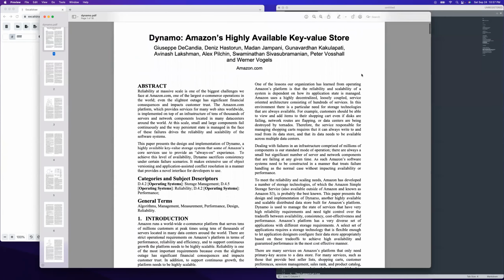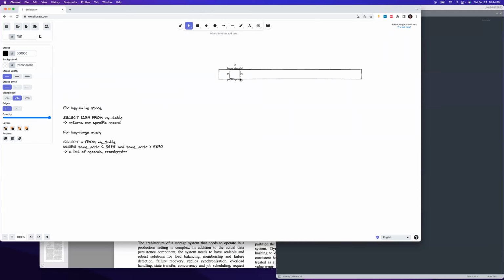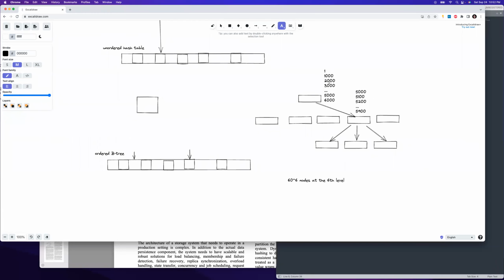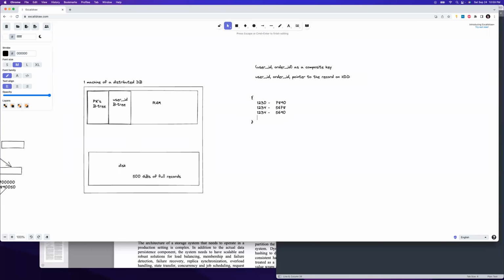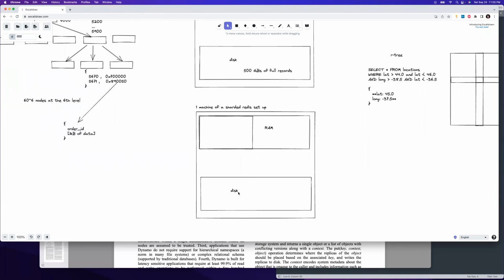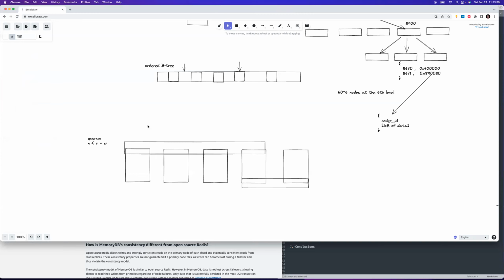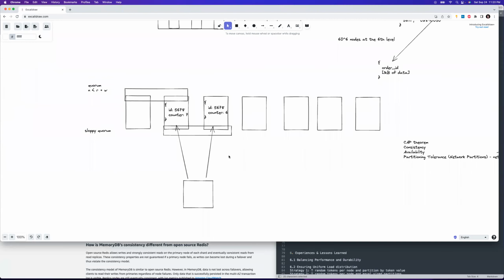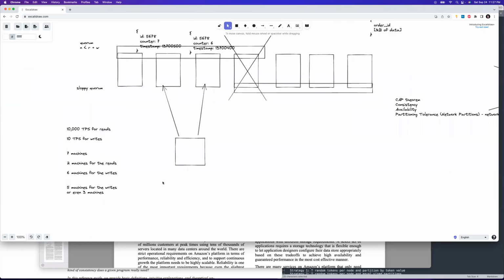Dynamo Discussion (Session 2 9/24/2022)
Dynamo whitepaper discussion